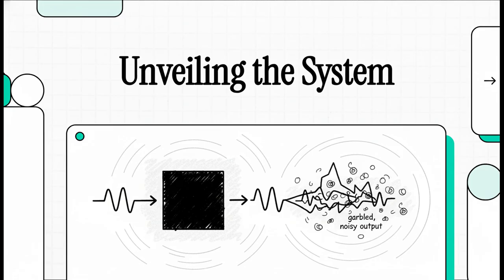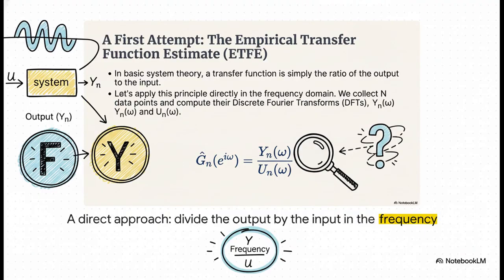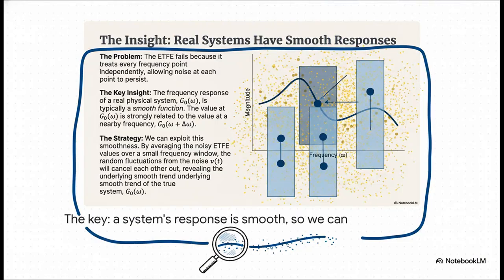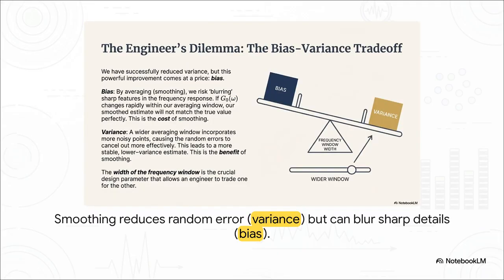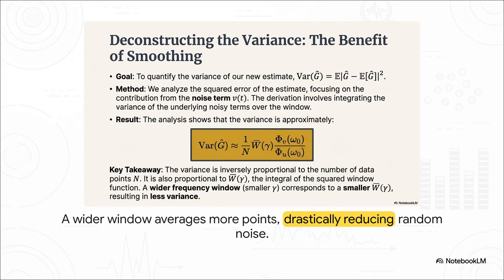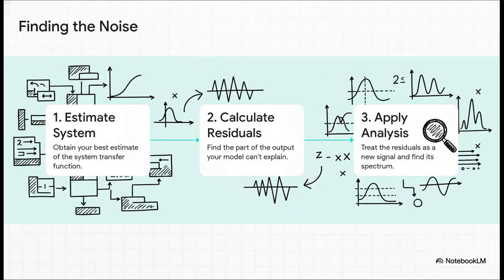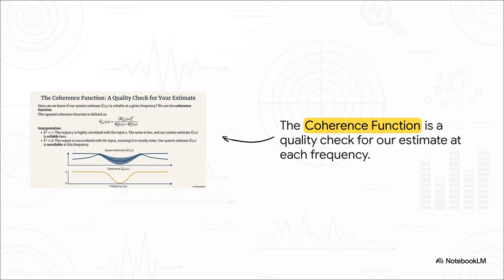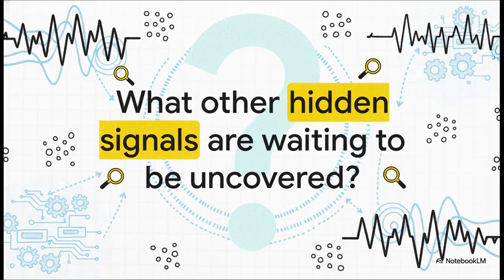Nonparametric System Identification Using SPA | Based on Ljung’s Book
This video presents a structured and intuitive explanation of nonparametric system identification using the Spectral Analysis (SPA) method.

The lecture is based on the classical reference:
📘 System Identification: Theory for the User by Lennart Ljung

In this video, you will learn:

The philosophy of spectral analysis in system identification

The difference between SPA and ETFE

How power spectra and cross-spectra are estimated

The role of windowing and averaging in SPA

Noise reduction and variance properties of SPA

Practical guidelines for frequency-domain identification

This video is suitable for:

Control and electrical engineering students

Graduate courses in system identification

Researchers working with frequency-domain data

Engineers interested in nonparametric modeling techniques

📌 Educational note:
This content is an educational interpretation of the SPA method as presented in Lennart Ljung’s textbook and is intended strictly for academic and learning purposes.